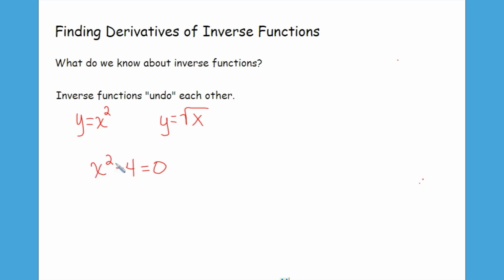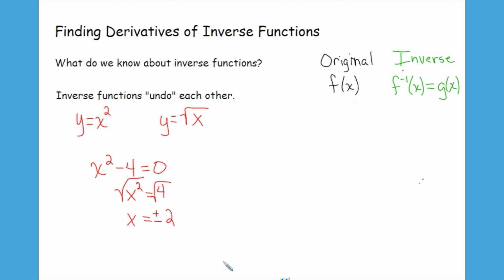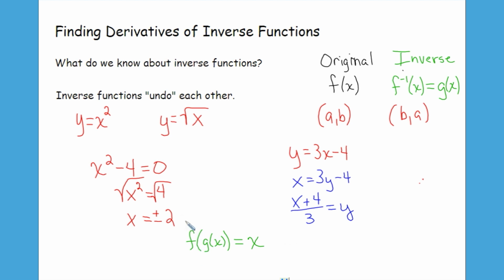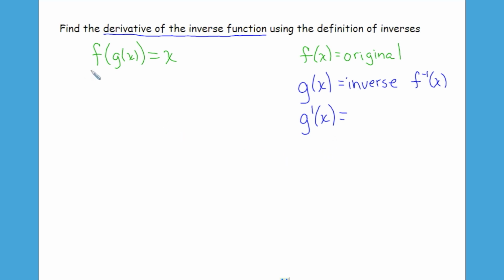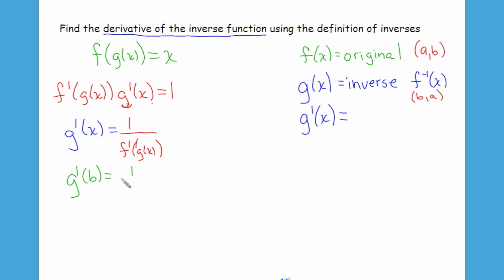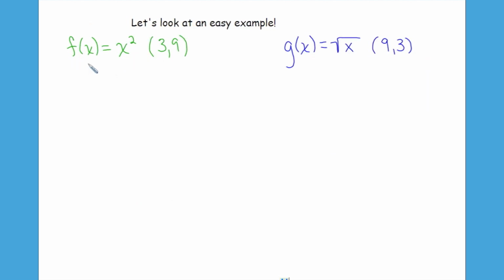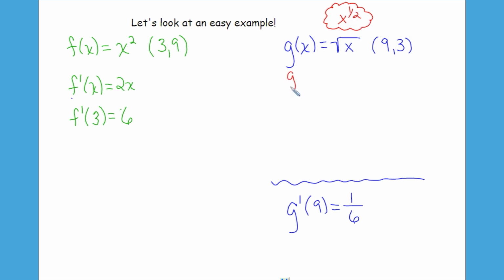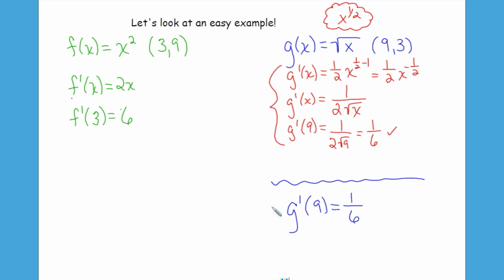3 2 Inverse Derivatives part 1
This video introduces the idea of what the relationship of slopes of inverse derivatives